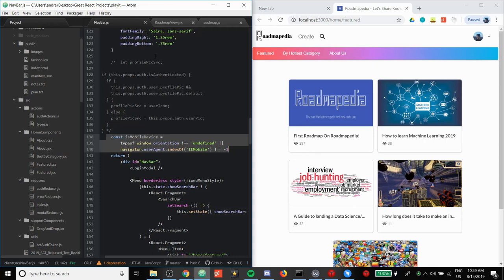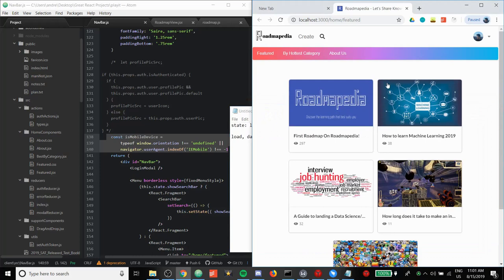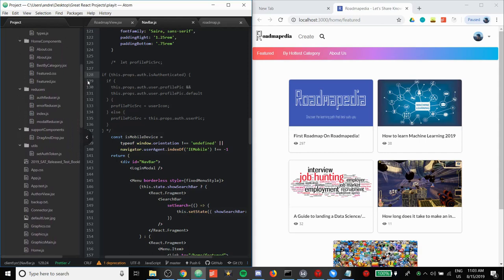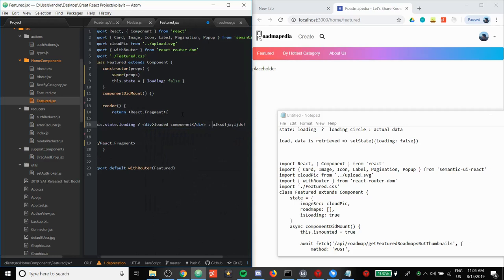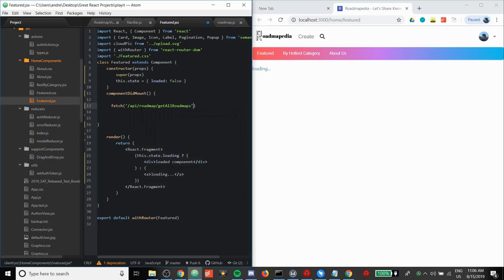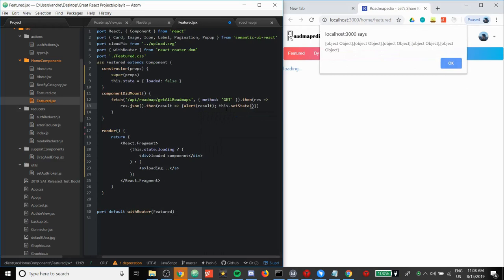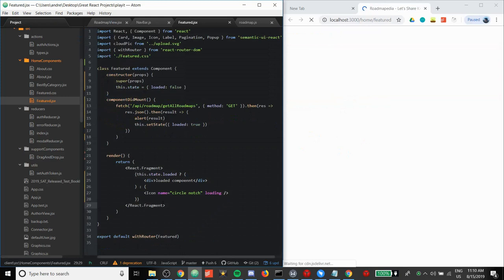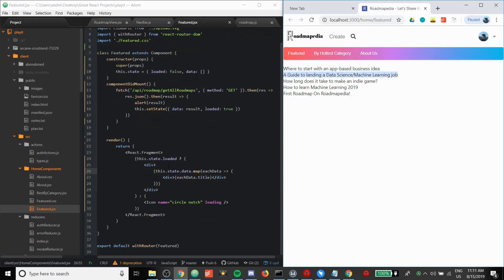React Daily #1: Loading screen with data fetching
TLDW: have a state called loading, initially set to true. On component did mount, make an api call to your backend, when stuff is returned, set loading to false, and the toDisplayData to whatever is returned

In render, display toDisplayData if loading is false, else, display a loading circle